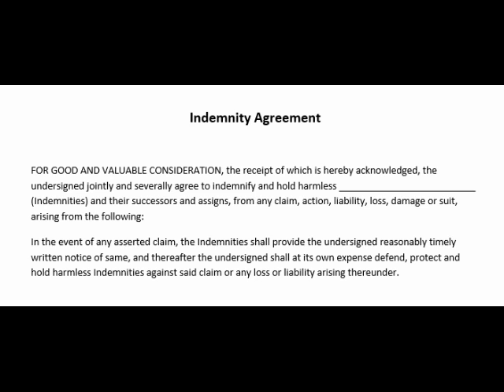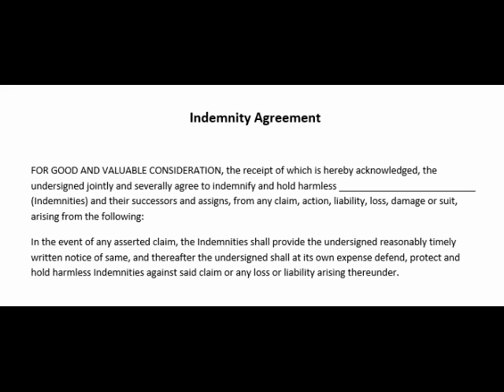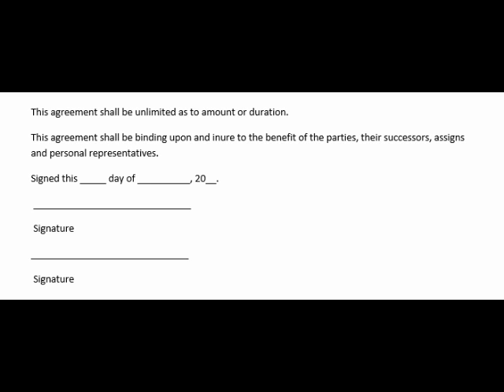What is an Indemnity Agreement?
Learn how to create or write an Indemnity Agreement.